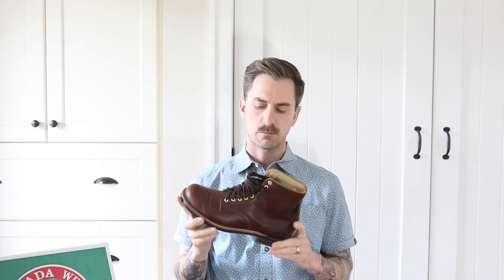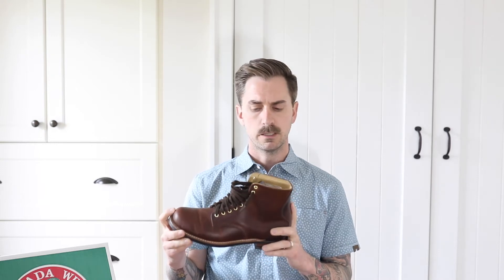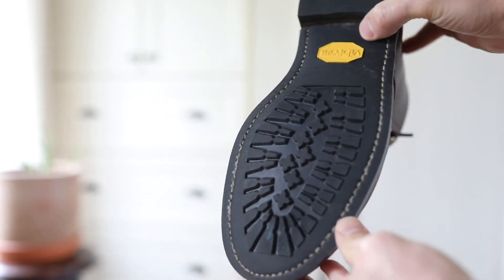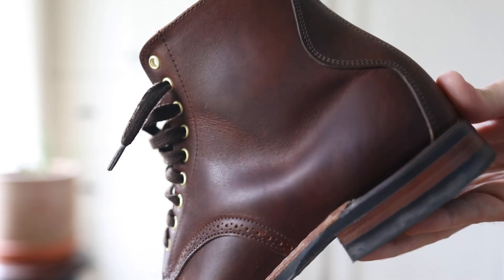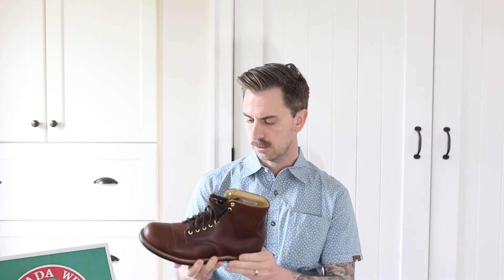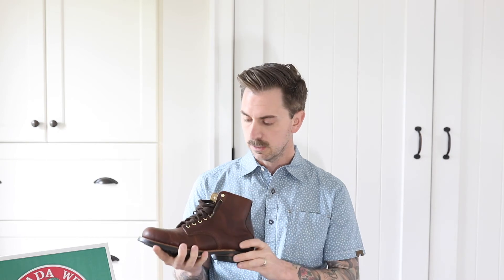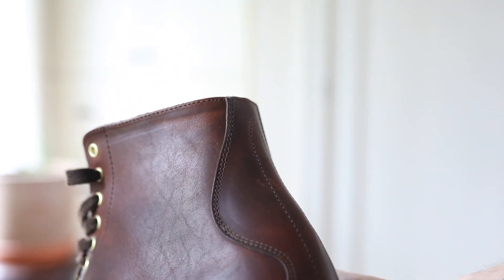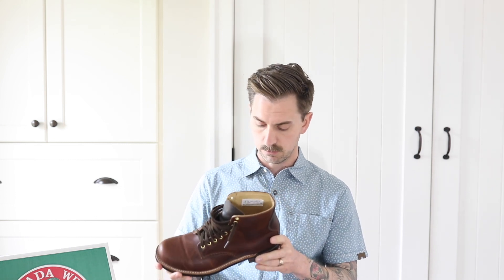Canada West boots: WM Moorby 2801 from Herbert's Boots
Information on Canada West Moorby 2801.  Thanks to the fine folks at Herbert's Boots for helping me with sizing and stocking these great boots at a great price!